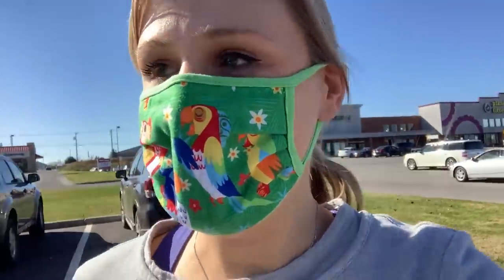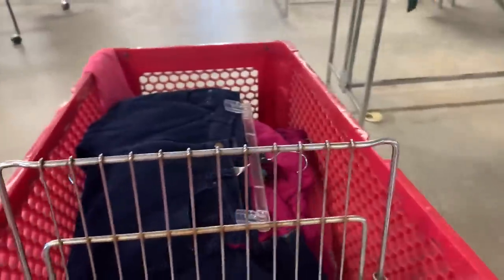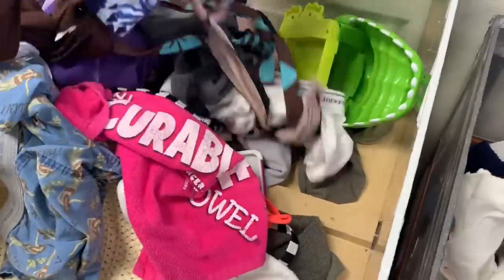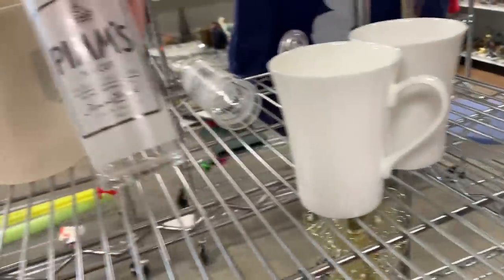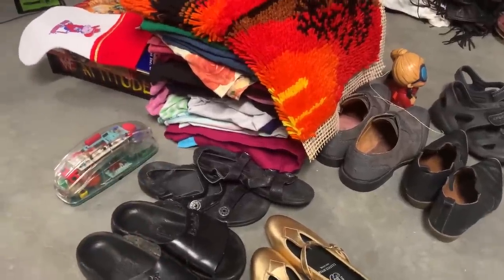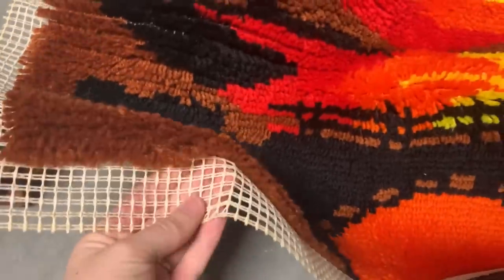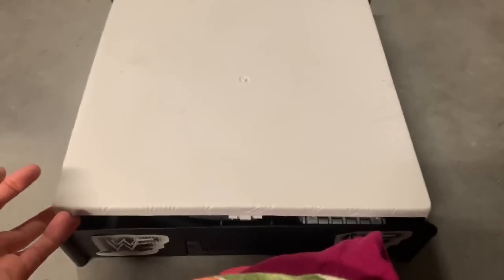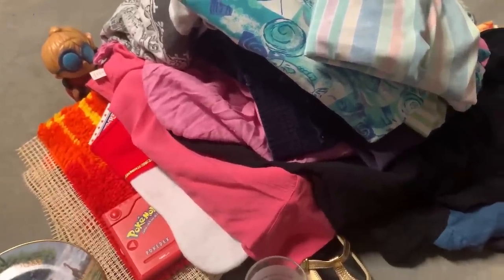DON'T OVERLOOK THESE AT THRIFT STORES! | Shop With Me to Sell on EBAY & POSHMARK for BIG Profit!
Come along with me as I dig through boxes of forgotten treasures at yard sales, thrift stores and garage sales, on the hunt for weird and wonderful bargains to resell on Poshmark, Ebay and Etsy for BIG PROFIT!